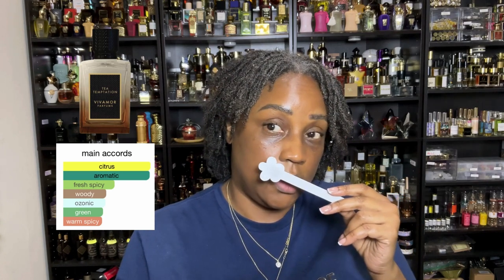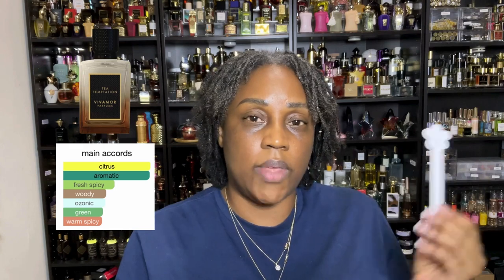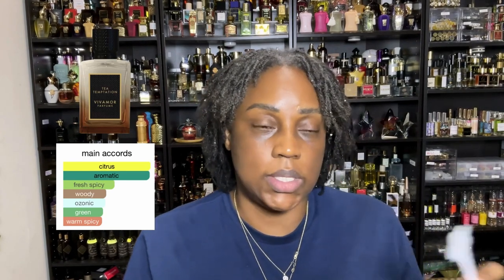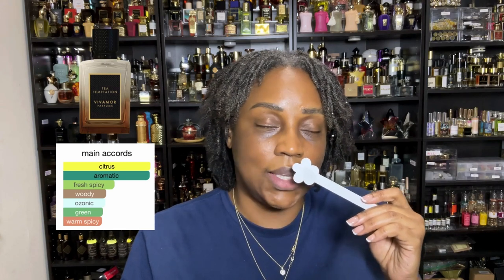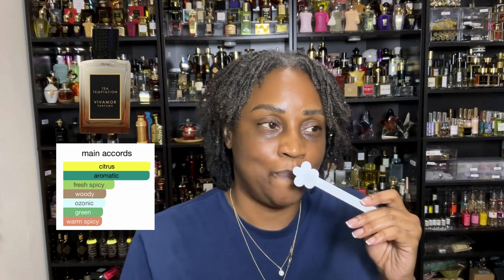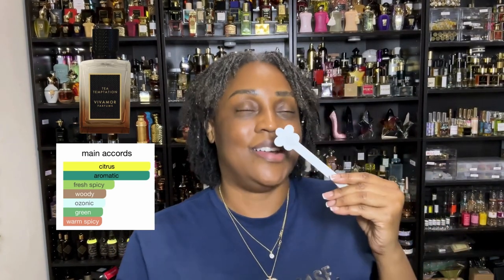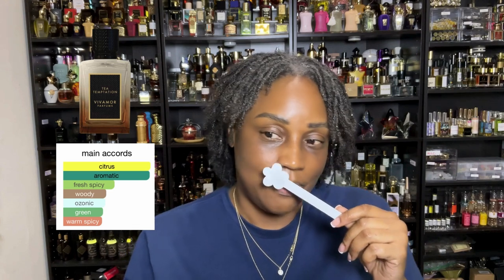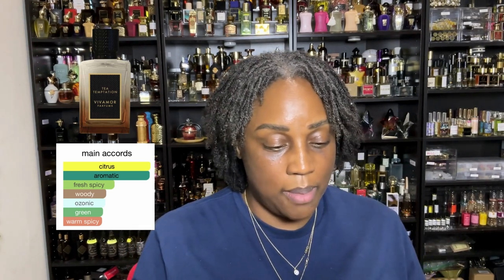Get Ready to Fall in Love with Your New Signature Scent - Vivamor Parfums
Hello, my Butterflies

Get Ready to Fall in Love with Your New Signature Scent. Who are you when the fragrance speaks for you? Experience Vivamor and unlock your true olfactory identity.
Your one-of-a-kind fragrance awaits. Experience Vivamor and unleash your signature scent for the world to discover.

13:44 Ranking of the Discovery Set

Fragrance Mentioned:

02:27 Tea Temptation
04:18 Tagomago
06:15 Midnight Mischief
08:50 Magic Hour
11:50 Dubai Reverie

?sub_confirmation=1

Social media Video.mp4

💥 💥 Discount Website 💥💥

🟡 Amazon Shop

🟡 Alexandria Fragrances Inspirations
Code: Claudia10